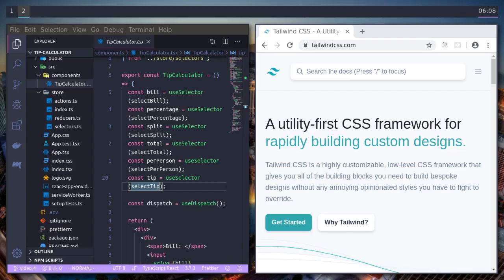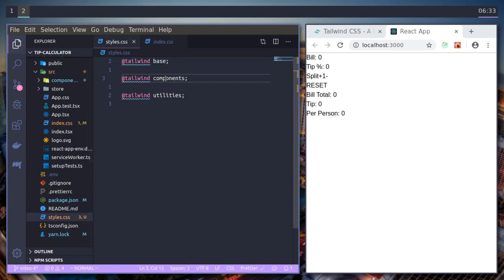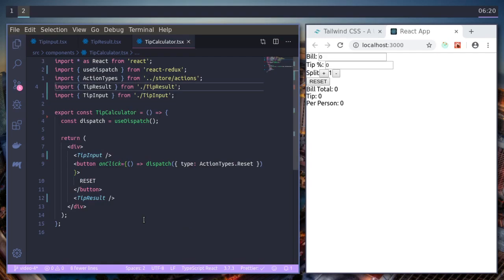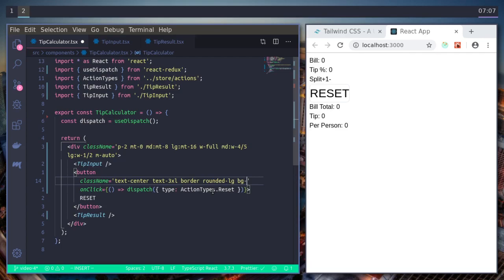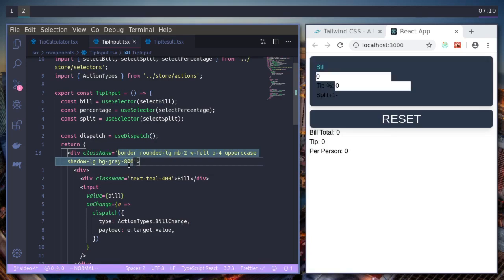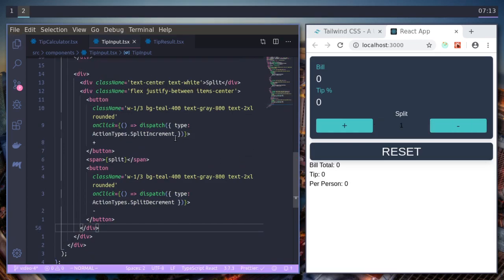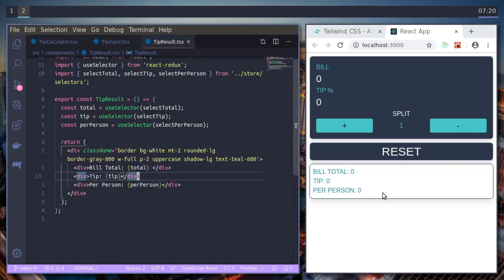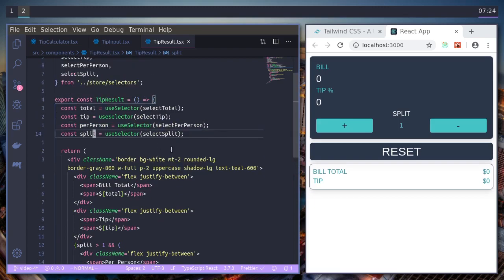Redux Tip Calculator [4] Styling with TailwindCSS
In this video we style our tip calculator application with tailwind css

Links